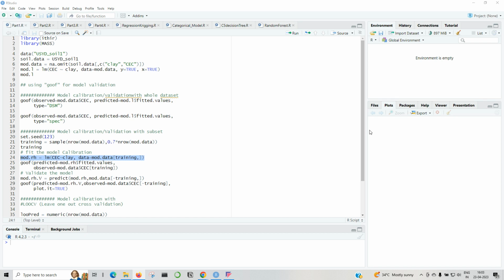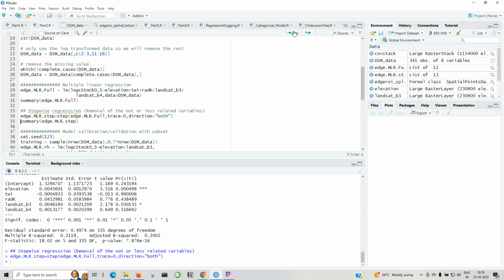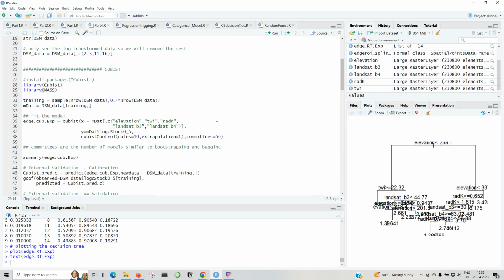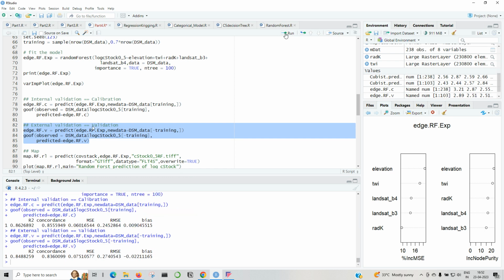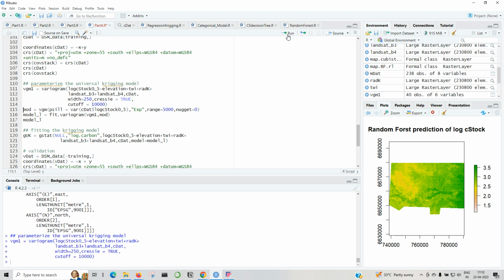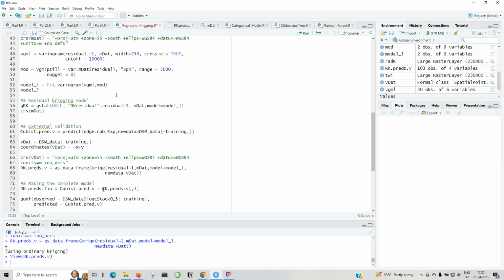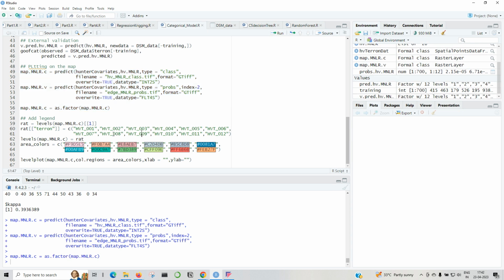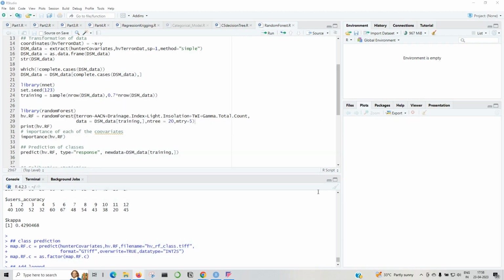Model fitting (regression/classification) (Week:12) ML for Soil & Crop management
In this video we discuss the different modeling approaches for the regression and classification model.